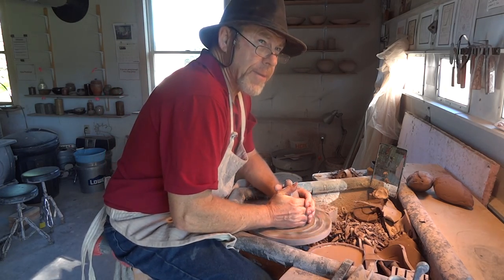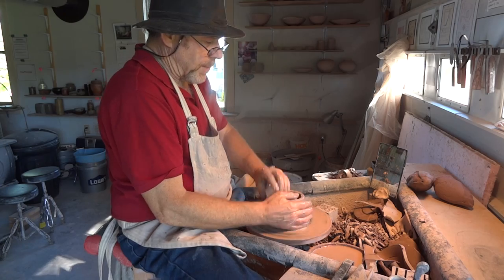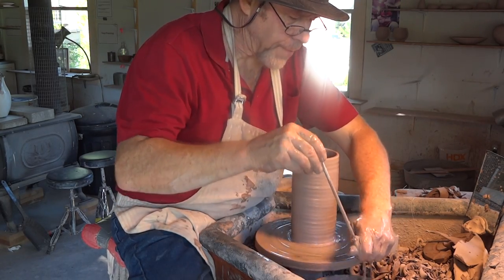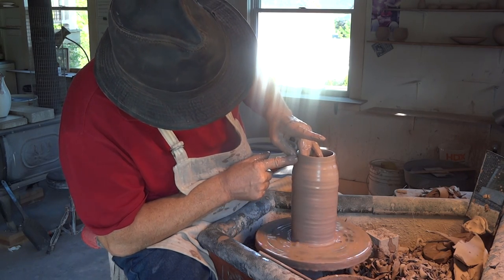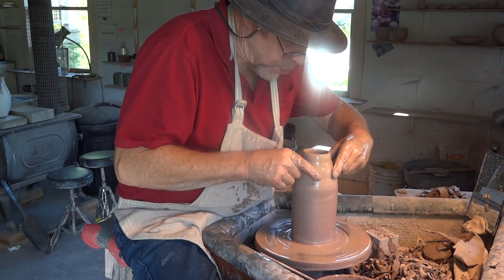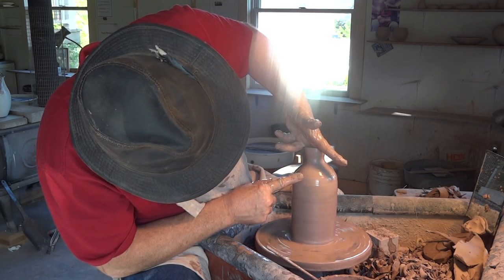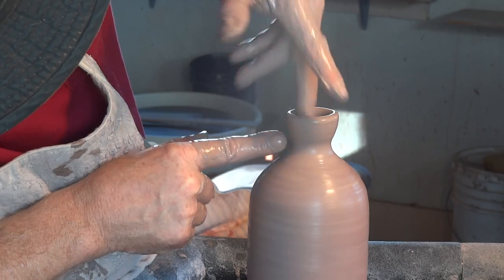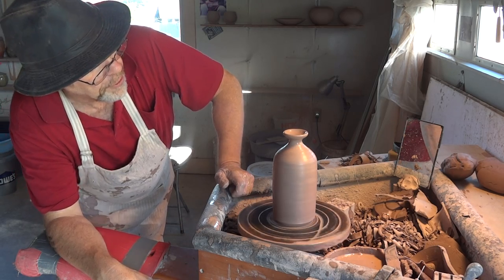How to throw a cylindrical closed in bottle form !